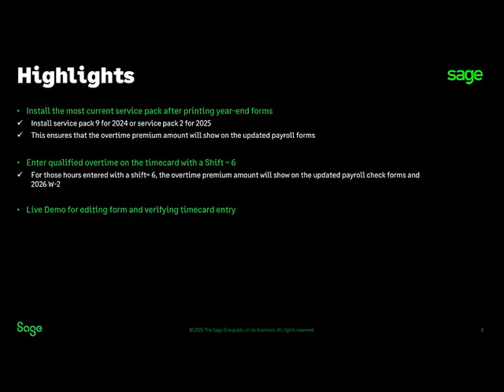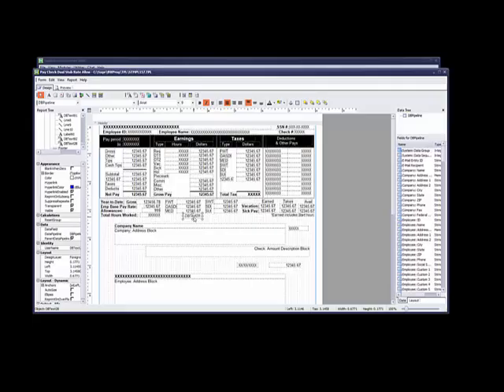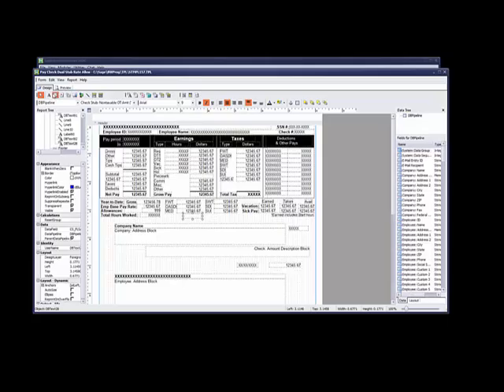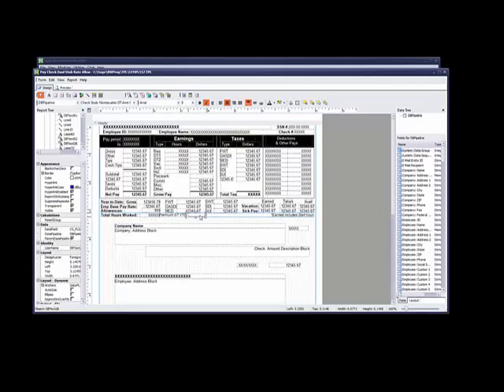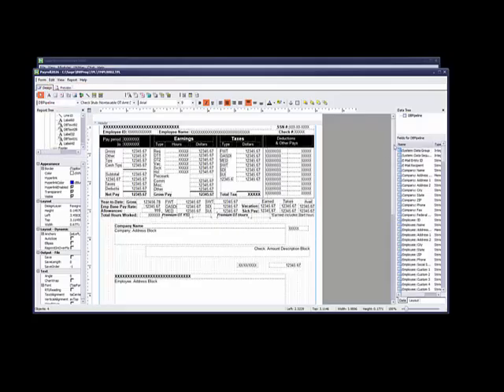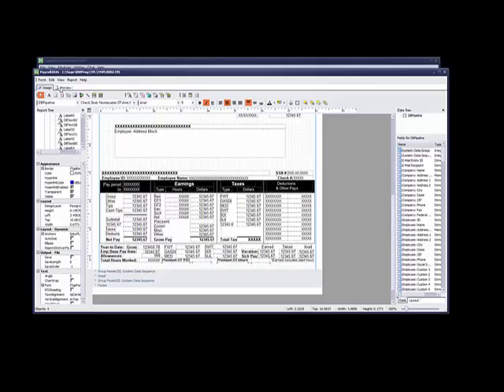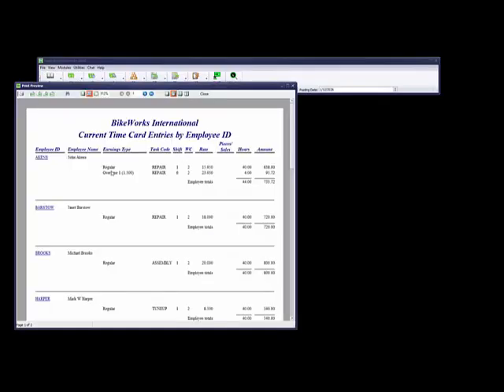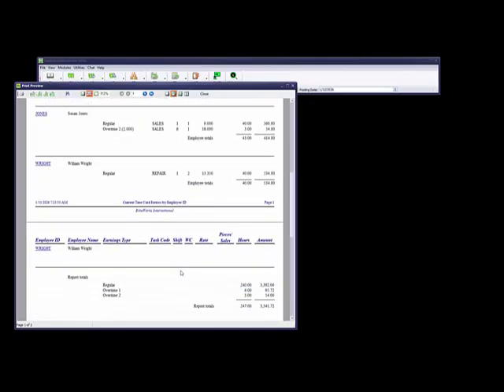Sage BusinessWorks - Editing your payroll form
This video demonstrates how to edit your payroll form to include premium overtime hours and amount.

Note: These fields are available in Service pack 9 for 2024 or service pack 2 for 2025.